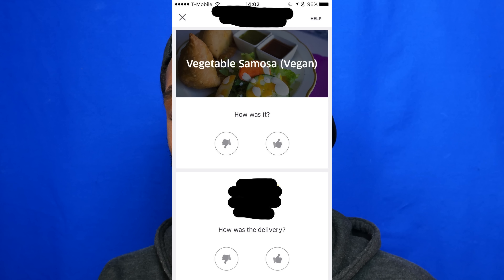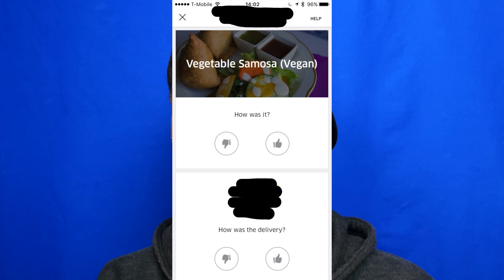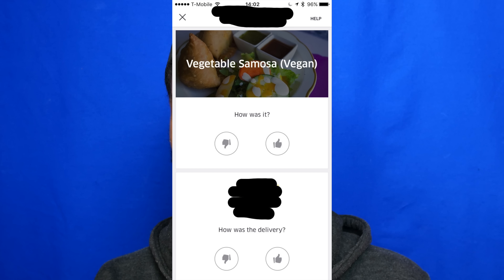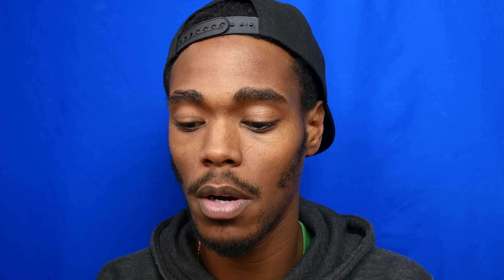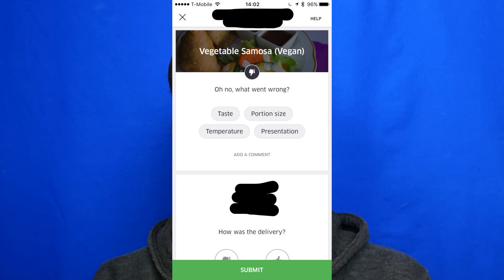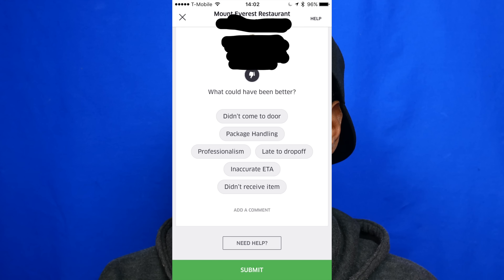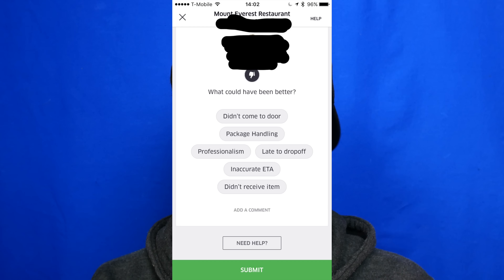How Ratings On UberEats Work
One question I receive frequently Jermaine Ellis how do the ratings work on ubereats. Therefore I thought I would make a video explaining how the ratings in ubereats works.
Uber sign up to drive: $100 - $1000 sign on bonus

Did you see yesterdays VLOG?

My UberEats Code is eats-rb93v
Use for $15 of your first order

Online Rideshare drivers course
Maximum Ridesharing Profits